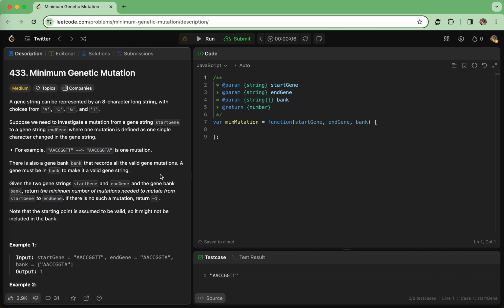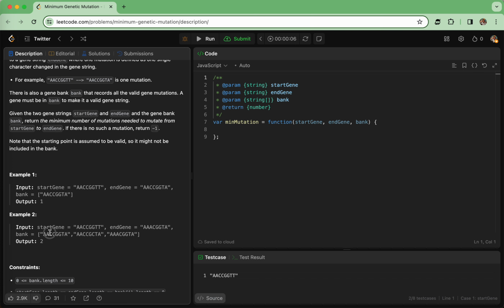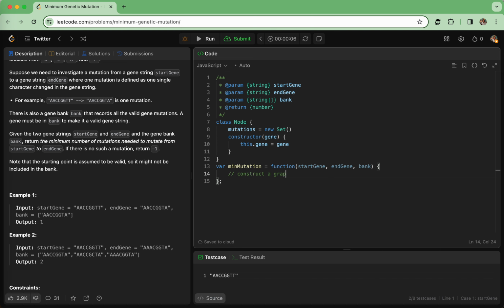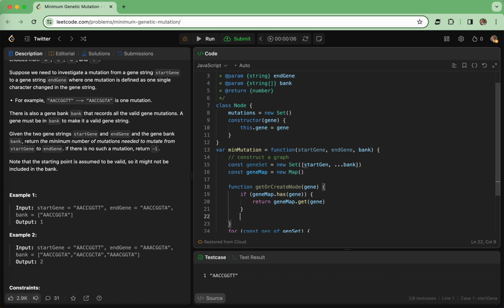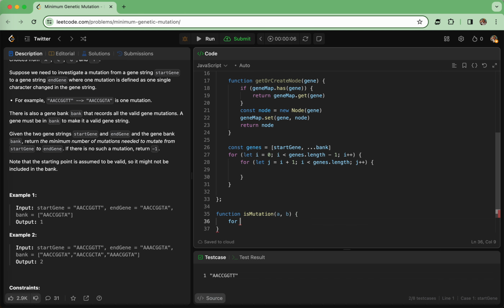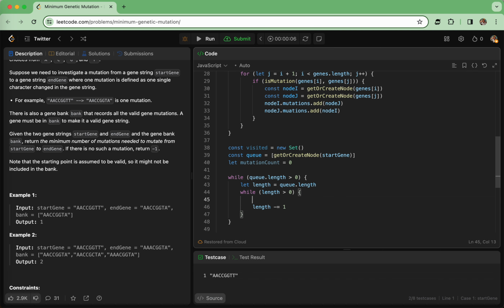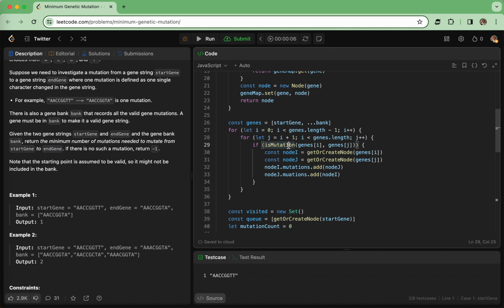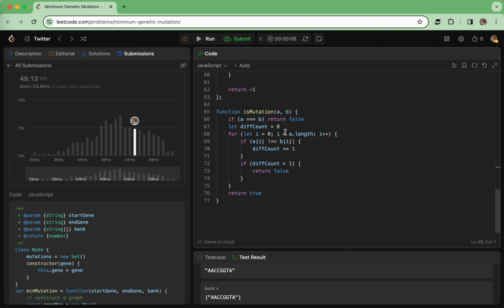433. Minimum Genetic Mutation| LeetCode in JavaScript